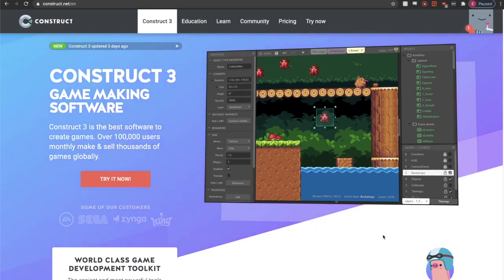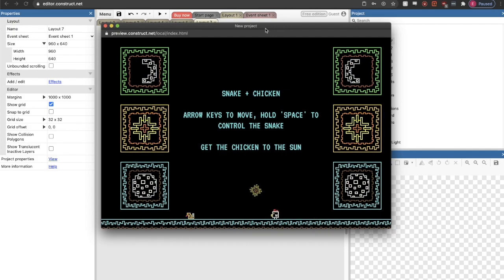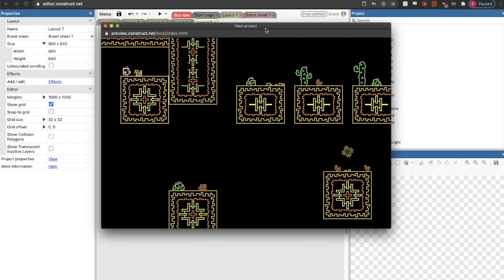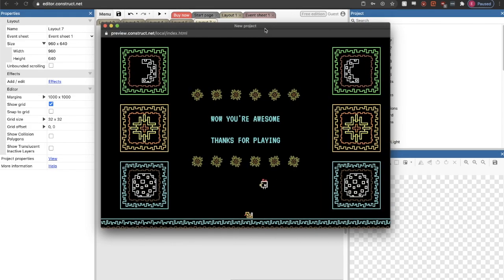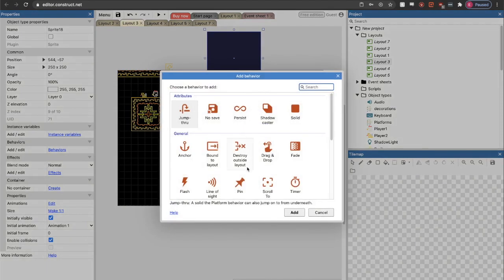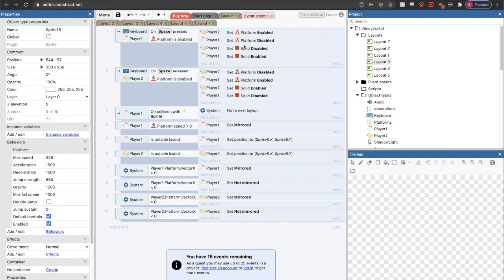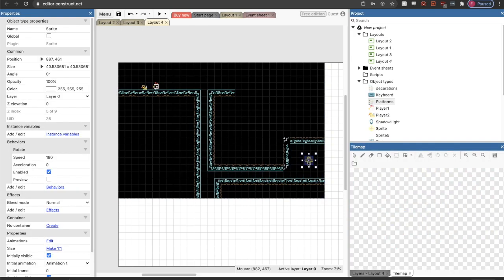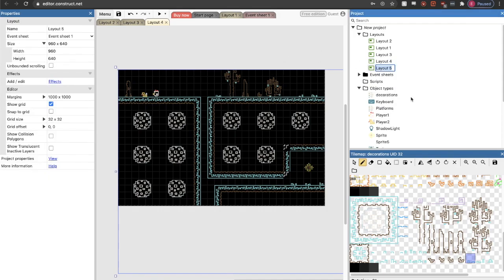I Made a Game without writing any Code (Platformer in Construct 3)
I tried out Construct 3 for the first time! It was a lot of fun to use, even with the significant limitations of the free version. I would highly recommend trying it out for quick games and prototypes. If you want to make a game without writing code, then I could imagine the paid version providing a legitimate path to creating almost any game idea.